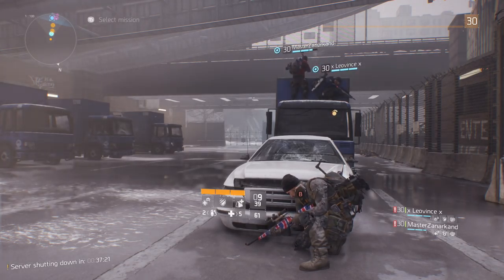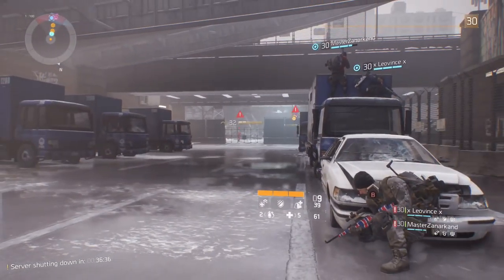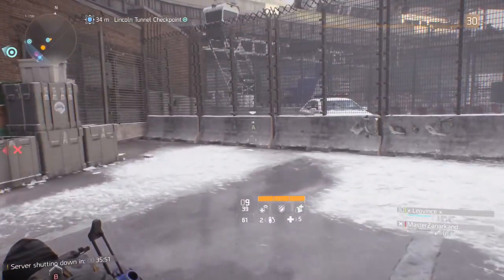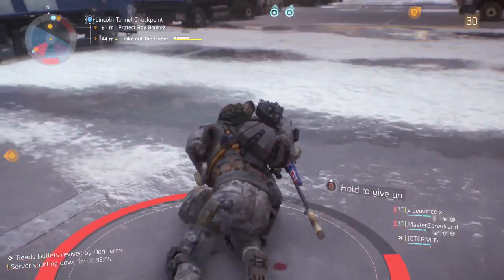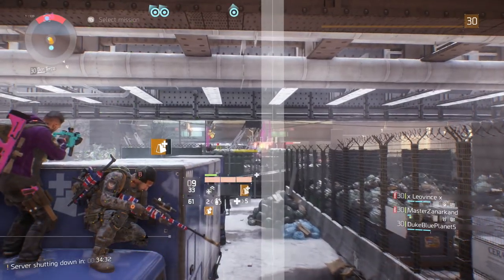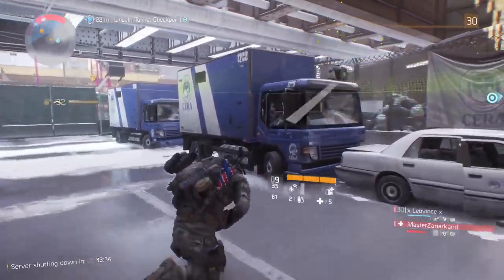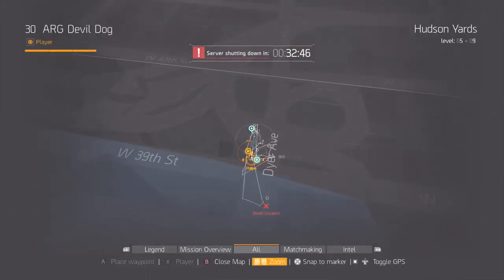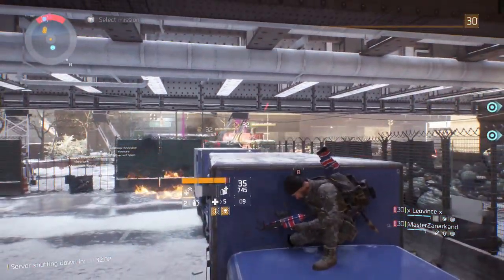How to farm High end and materials [The Division] [Glitch]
This glitch was not found by me. My friend x Leovince x told me about it, and we all worked to get it working, I added the mass server glitch to make it a little faster. In a matter of 1 hour I had made 4 High end.